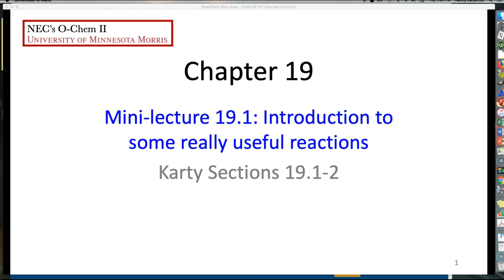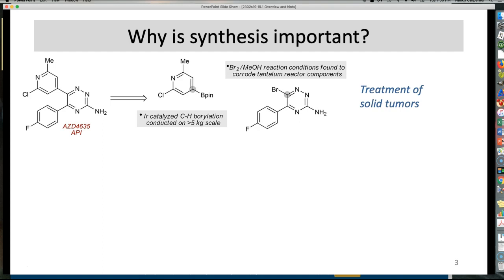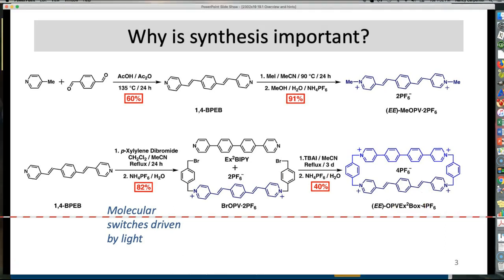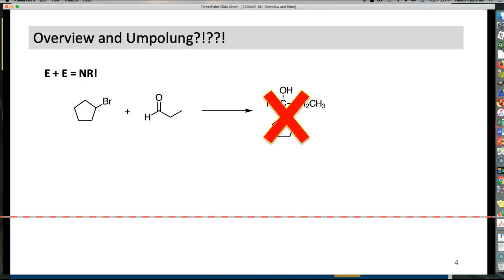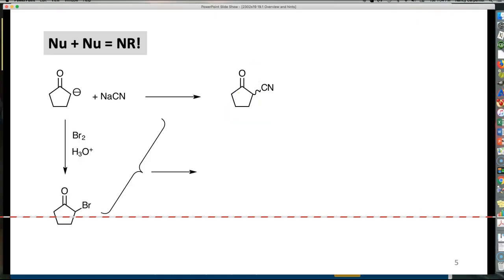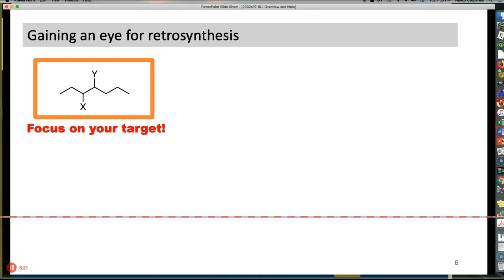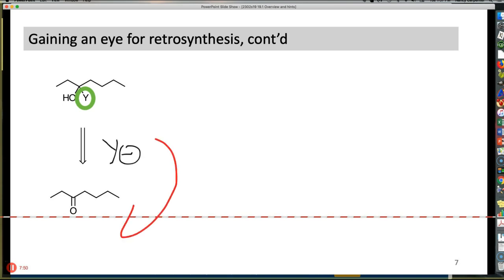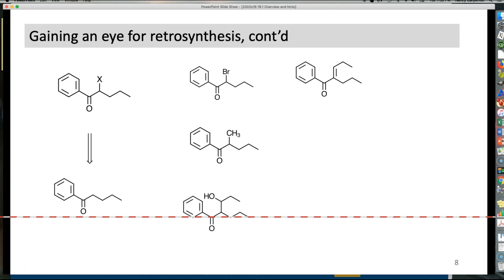2302 19.1 Intro to Synth 2 K2